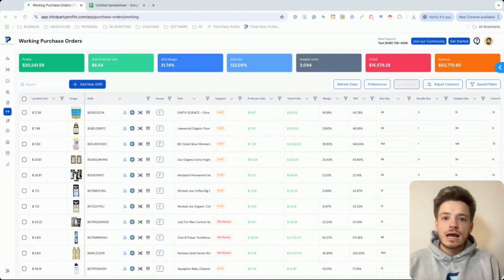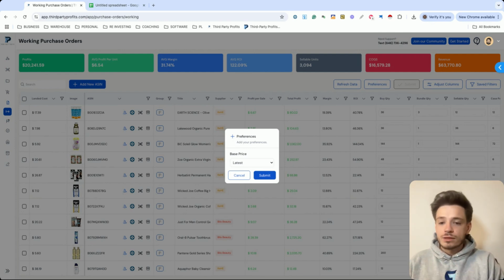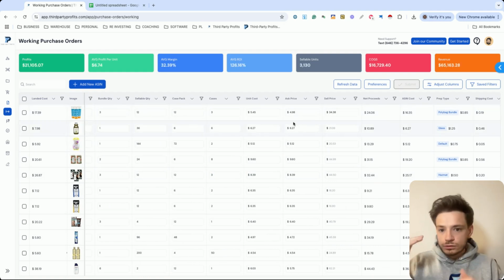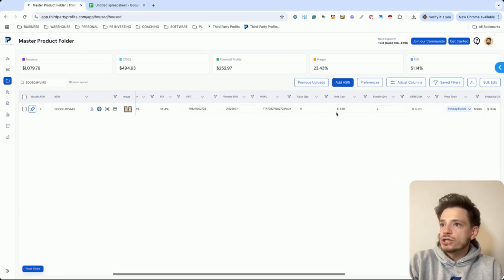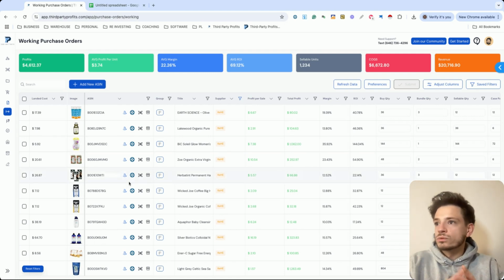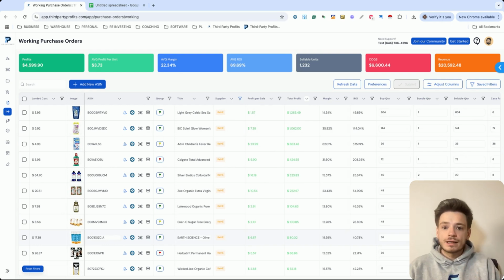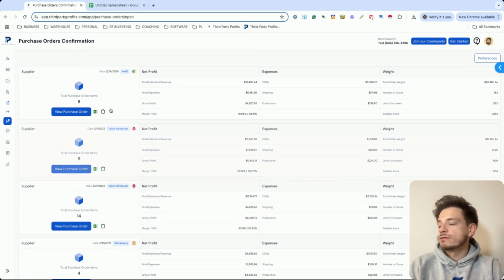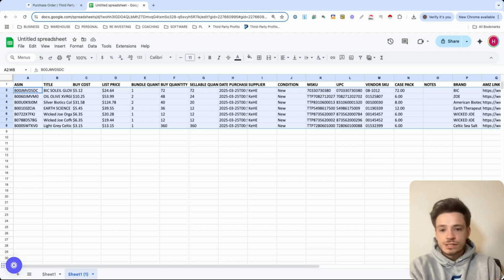Lesson 14 - Review Purchase Orders, Submit & Create Shipments